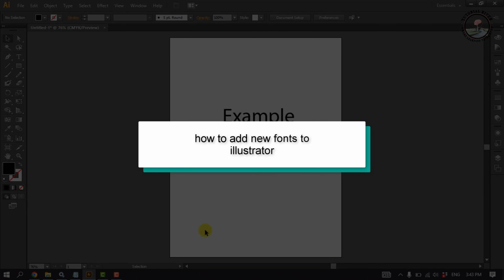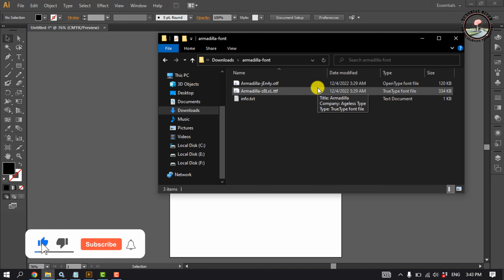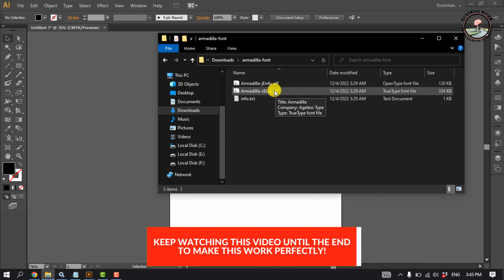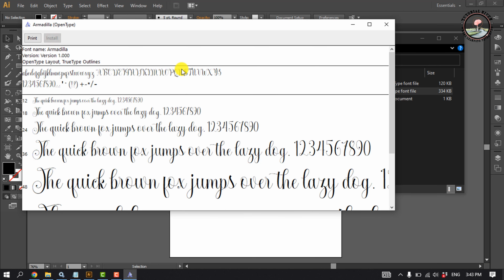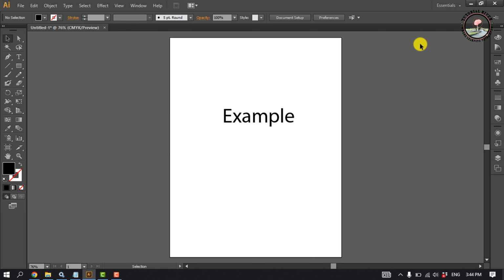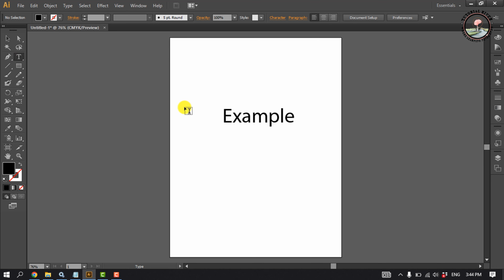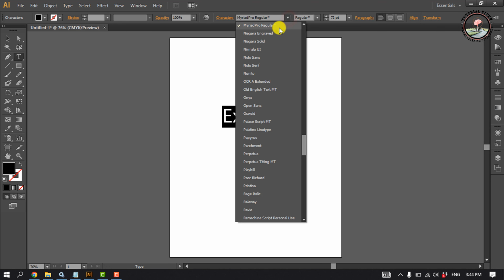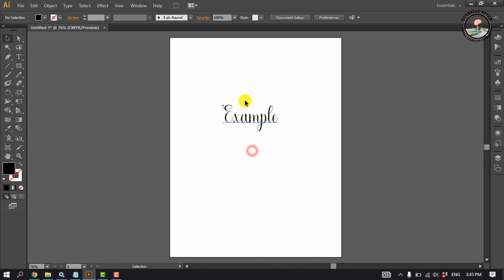How to add new fonts to illustrator 2025 | Tutorial River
How to add new fonts to illustrator 2025
Cricut Design Space uses installed fonts. This means you have to install the font on your system first. We have written a simple guide on how to install fonts